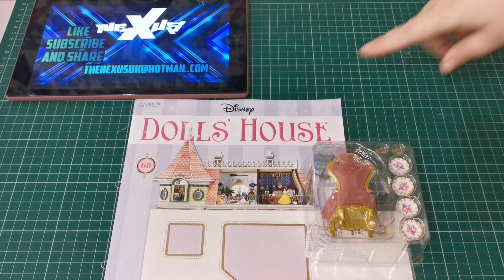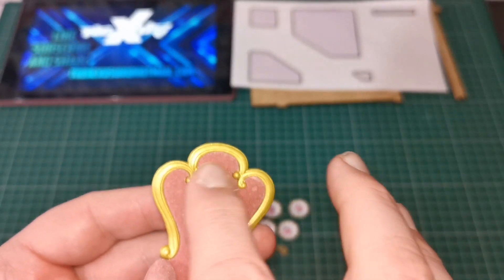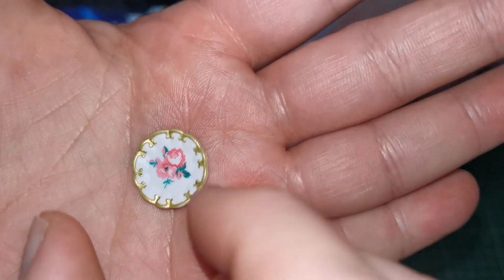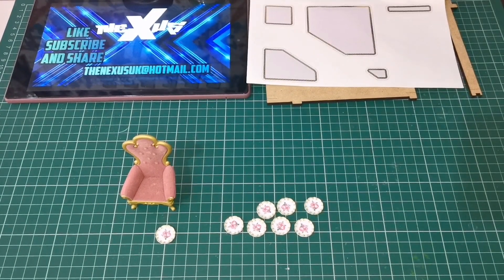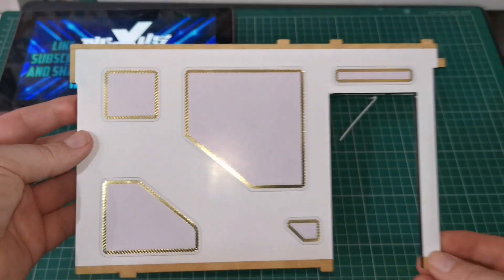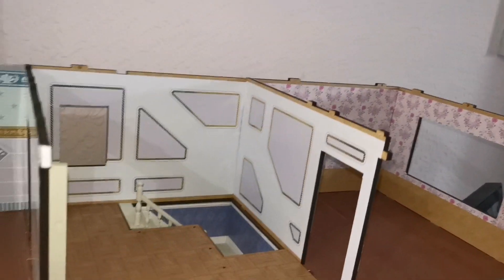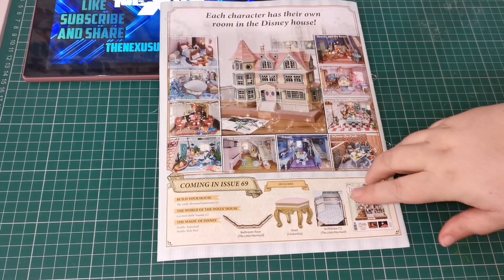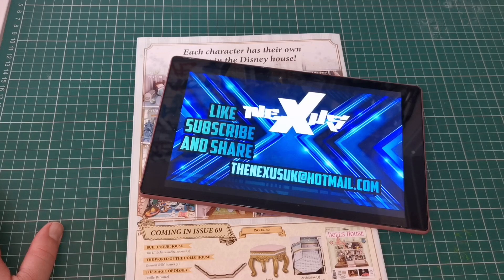Partwork Show presents Building the Disney Doll House - lssue 68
Partwork Show presents
Building the Disney Doll House - lssue 68